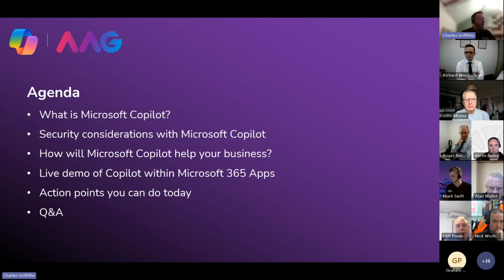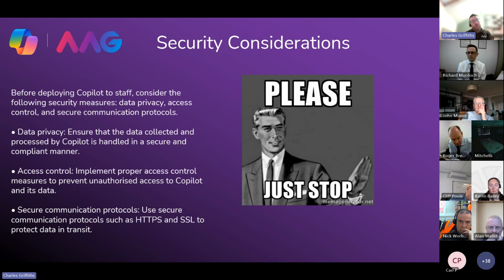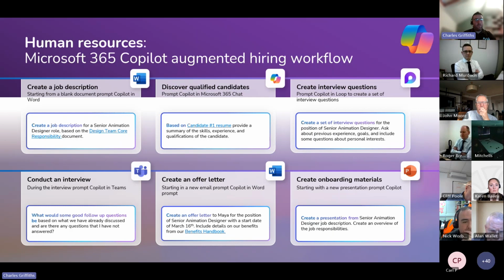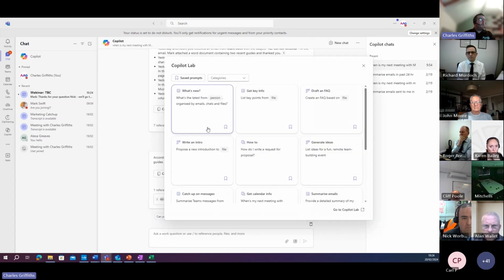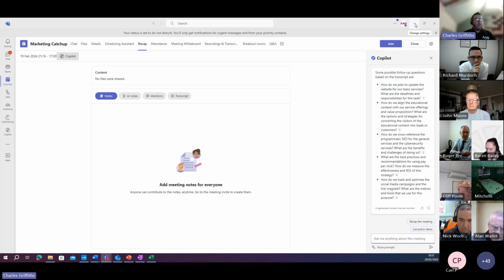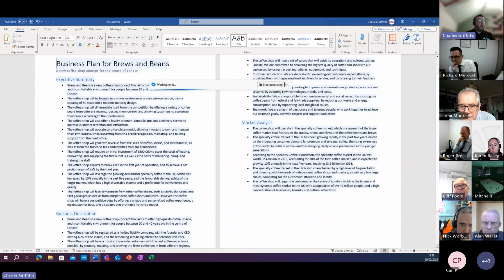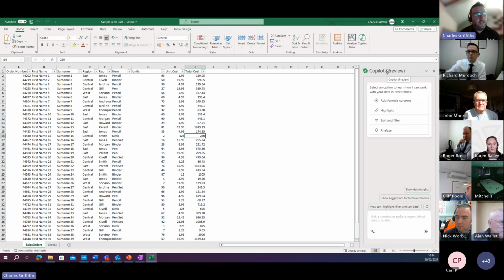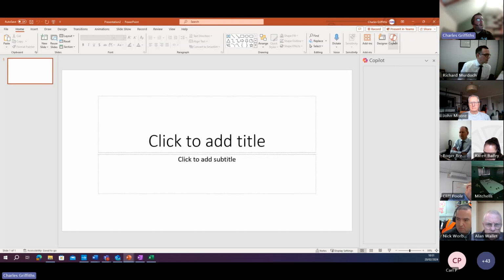Transform Your Business With Microsoft Copilot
Watch the recording of our webinar 'Transform Your Business With Microsoft Copilot' where we explored how the latest revolution for AI can enhance your efficiencies.

00:00 - 01:14 - Introduction
01:15 - 04:39 - What is Microsoft Copilot?
04:40 - 08:02 - Security Considerations for Copilot
08:03 - 09:23 - How will Copilot help your business?
09:24 - 11:48 - The art of using Copilot
11:49 - 16:52 - How Copilot helps different areas of your business
16:53 - 26:44 - Demo: Copilot for Microsoft Teams
26:45 - 31:34 - Demo: Copilot for Microsoft Outlook
31:35 - 39:44 - Demo: Copilot for Microsoft Word
39:45 - 46:17 - Demo: Copilot for Microsoft Excel
46:18 - 50:34 - Demo: Copilot for Microsoft PowerPoint
50:35 - 51:29 - Copilot Readiness Assessment
51:30 - 57:53 - Q&A